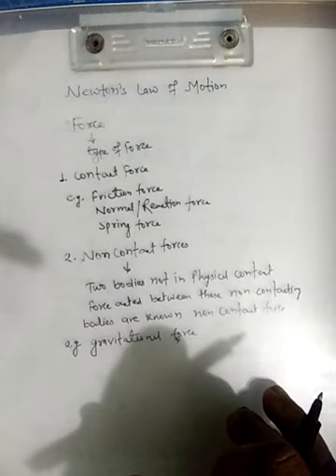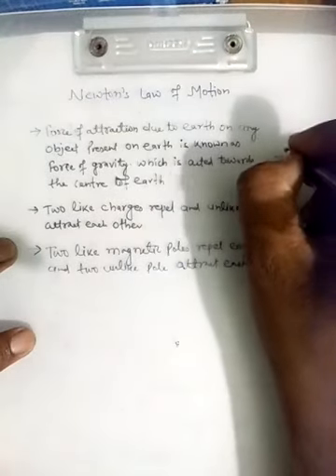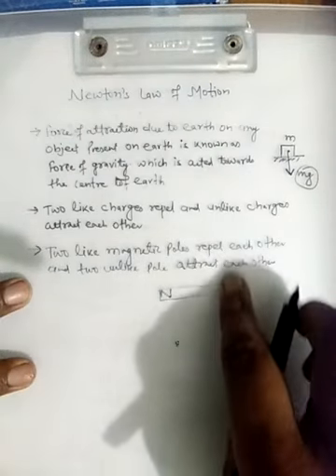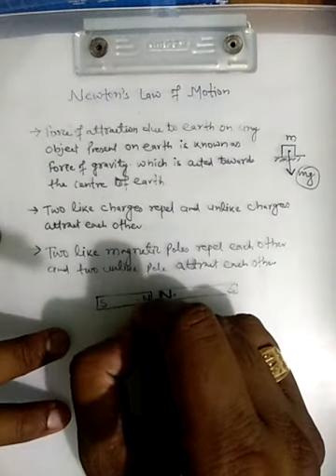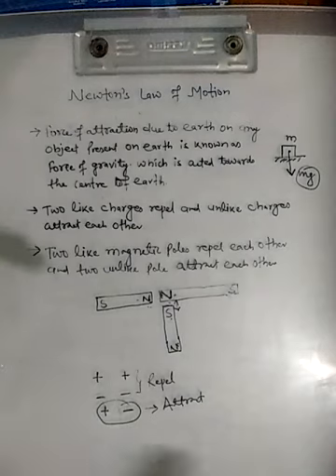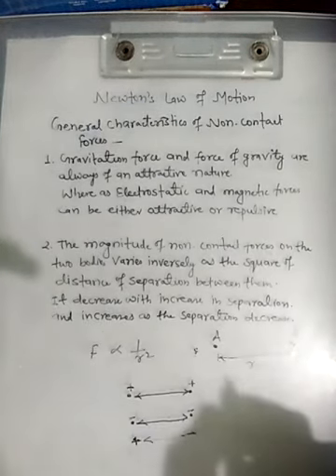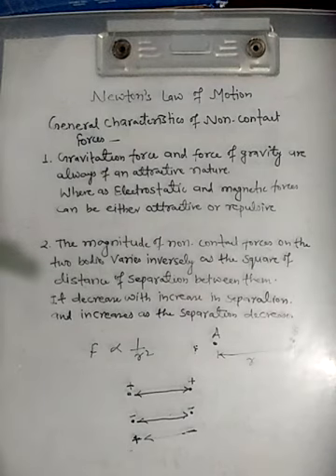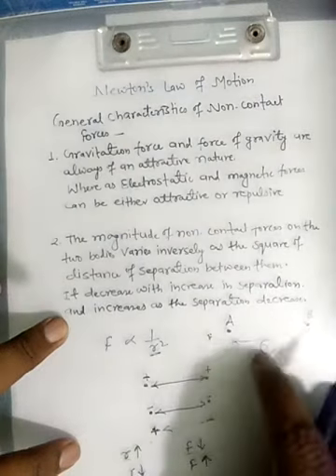Newton's Law of motion (Class IX)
Newton's Law of motion basics of non contacting force with examples & characteristics of non contact force. For ICSE & CBSE boards.